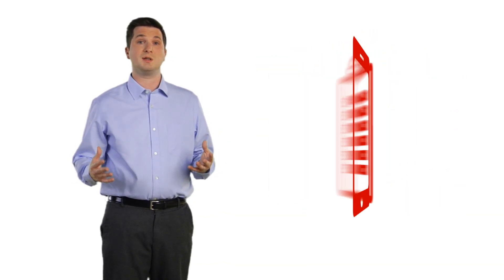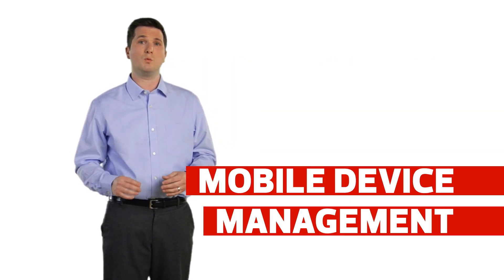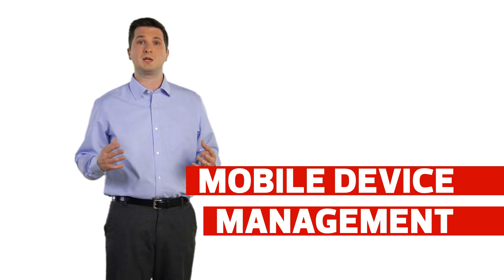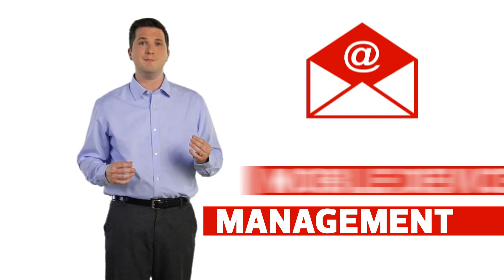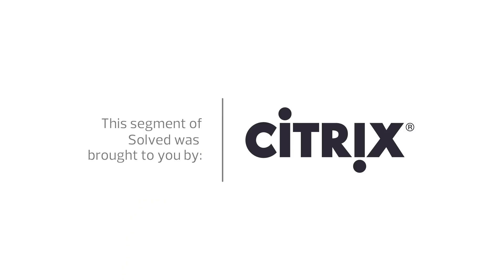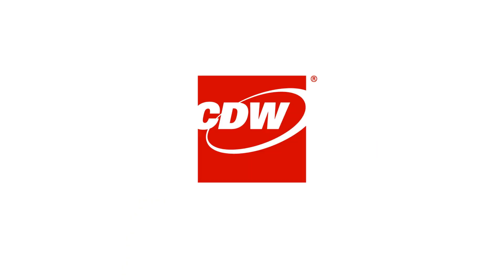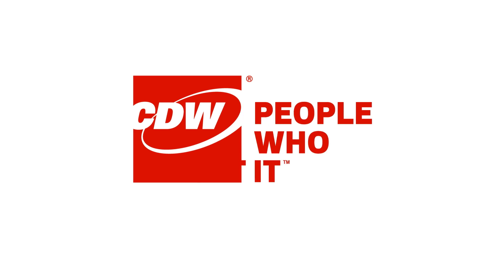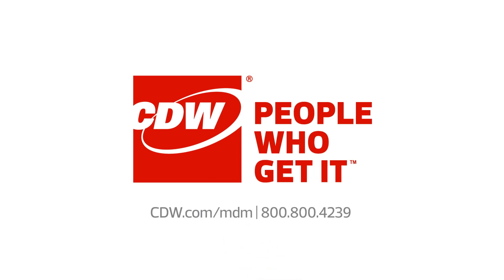Mobile Device Management (MDM) Solutions for Your Business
See how CDW implements Mobile Device Management Solutions that can free your company to focus on strategic projects without any hangups.

Featured speaker: Mike Jeffry, Solution Architect